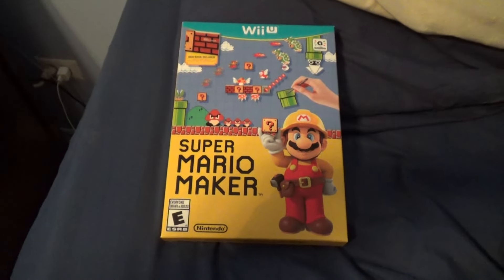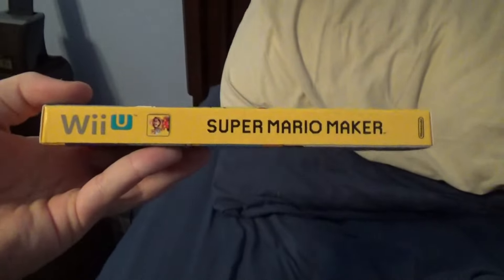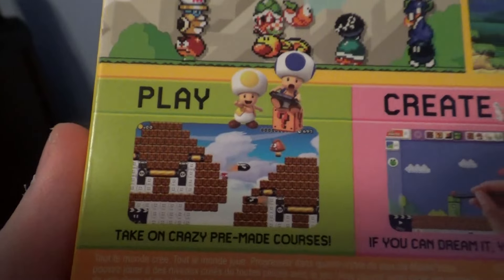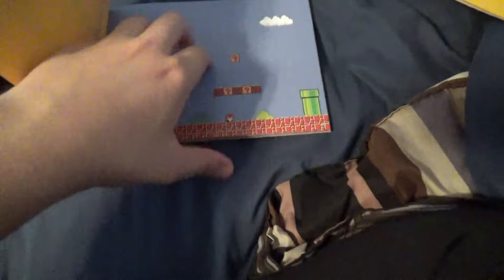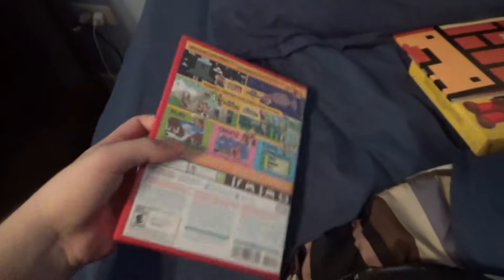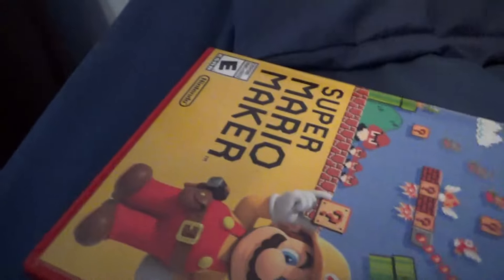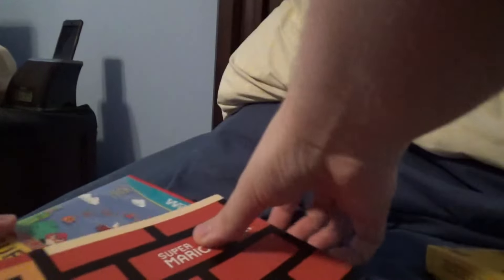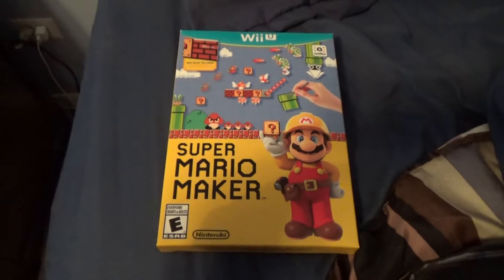Super Mario Maker Wii U Game Unboxing